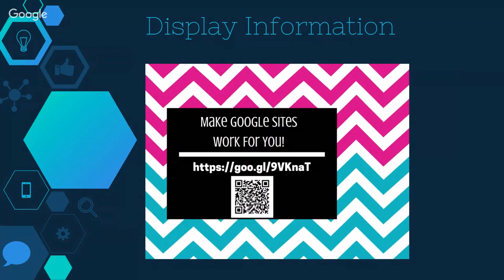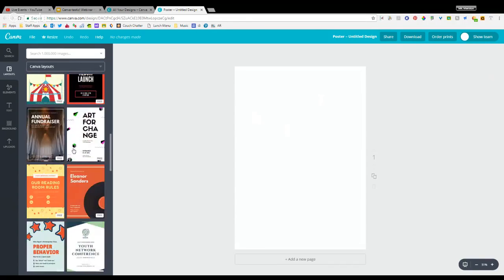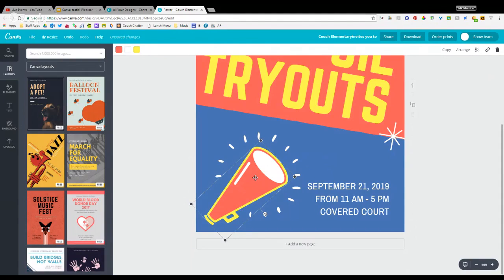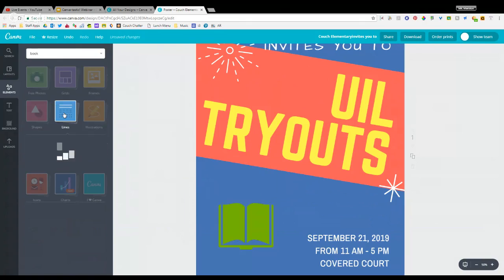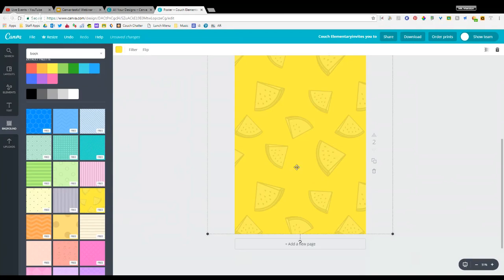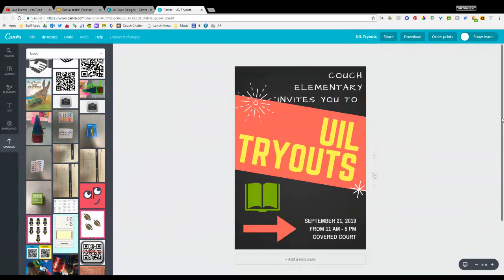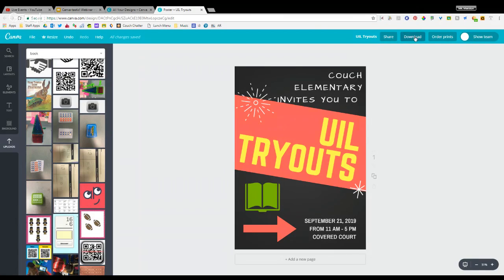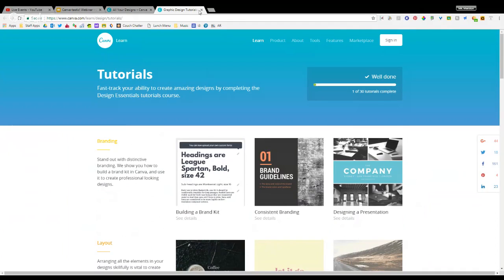Canva-tastic!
Do you ever wish you or your students were a graphic designer? Then Canva is perfect for you! Canva is a FREE resource that turns anyone into a graphic designer and allows you to quickly produce high quality graphics, posters, and resources for your classroom!